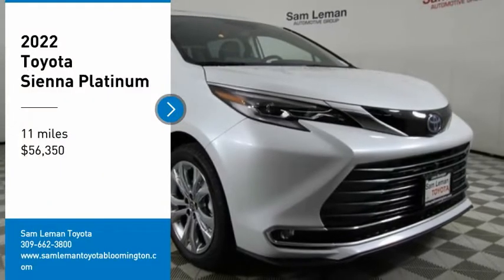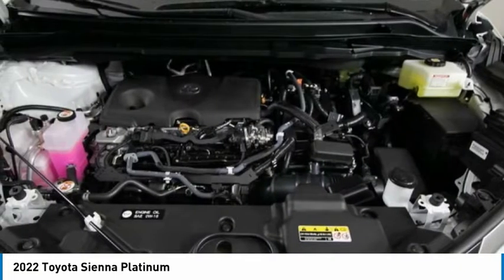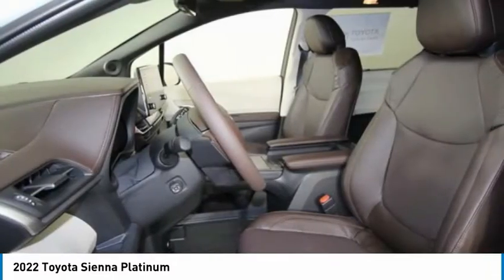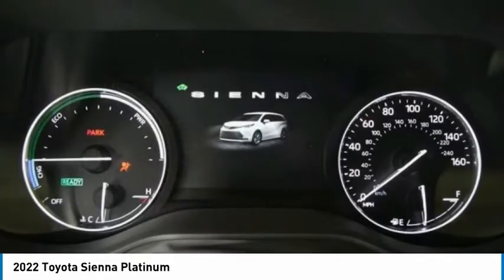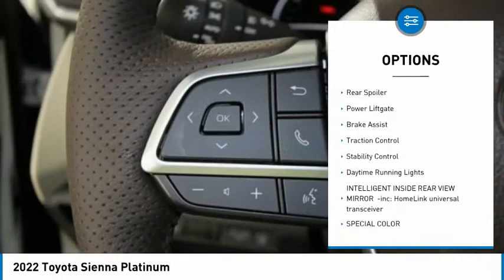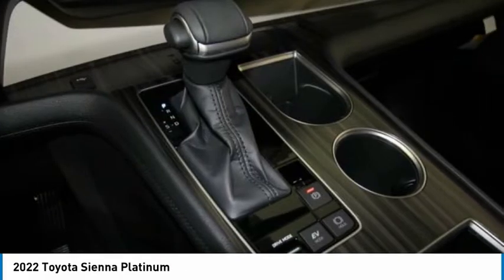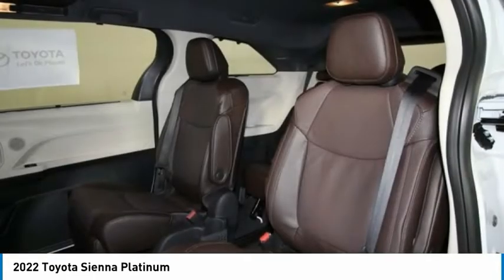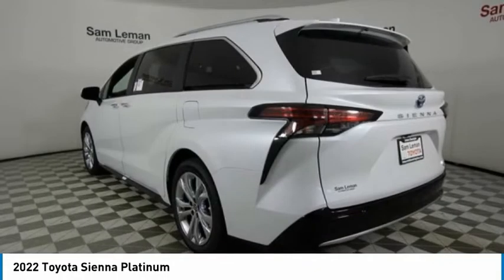2022 Toyota Sienna NT5936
2022 Toyota Sienna Platinum

Taxes, Title, & License are not included. Available rebates have been applied, special financing may be available in lieu of rebate to qualified buyers. Other rebates may be available, see dealer for details.$500 - TFS Non-Subvented APR Cash - Chicago. Exp. 11/30/2021